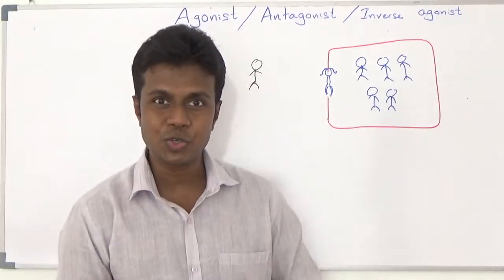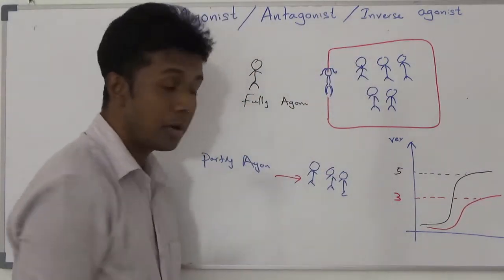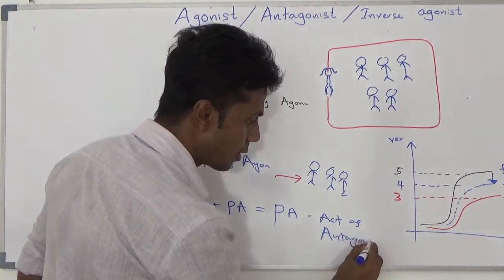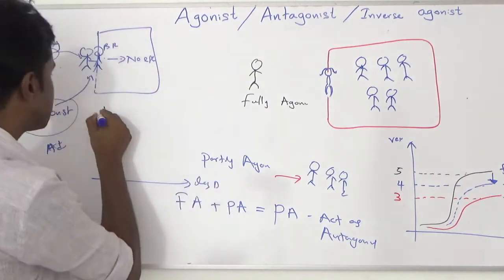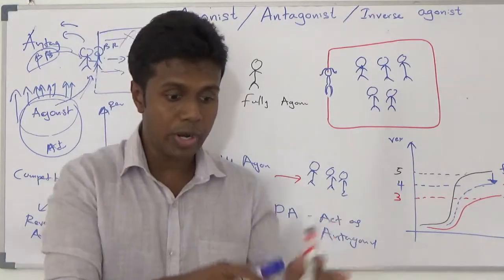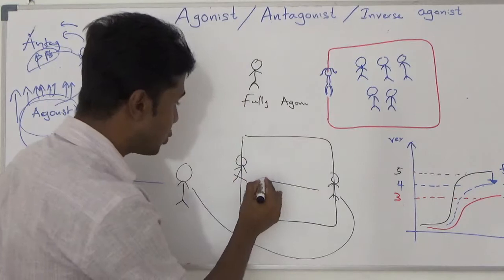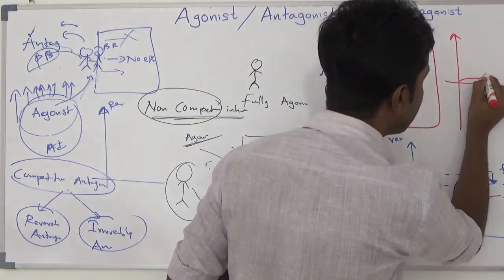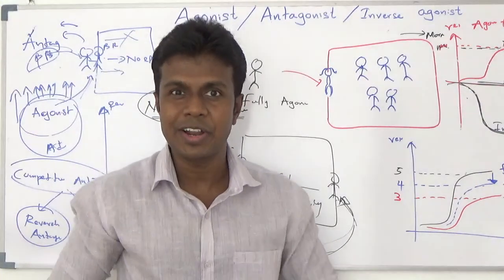Pharmacology Agoinst, Antagonist and Inverse agonist in 15 minutes.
In pharmacology, agonists, antagonists, and inverse agonists are terms used to describe the interactions between drugs or compounds and receptors in the body.

1. Agonist:
An agonist is a substance that activates a receptor in the body, leading to a biological response. It binds to and stimulates the receptor, mimicking the effects of naturally occurring compounds. Agonists can be full agonists, which elicit a maximal response, or partial agonists, which produce a submaximal response compared to the full agonist. Examples of agonists include neurotransmitters like serotonin and drugs like morphine, which activate specific receptors in the brain and body to produce their effects.

2. Antagonist:
An antagonist is a substance that blocks or inhibits the activation of a receptor. It competes with agonists for receptor binding but does not activate the receptor itself. By doing so, antagonists can reduce or prevent the response that would be triggered by an agonist. They are often used to counteract the effects of certain drugs or to treat conditions where overstimulation of specific receptors is problematic. For instance, naloxone is an antagonist that can reverse the effects of opioid overdose by binding to opioid receptors and blocking their activation.

3. Inverse Agonist:
An inverse agonist is a compound that not only blocks the receptor but also induces the opposite response of an agonist. It acts as a negative modulator of receptor activity. In situations where a receptor has some constitutive or baseline activity even in the absence of an agonist, an inverse agonist can reduce this baseline activity. These are less common than agonists and antagonists but have specific applications, especially in situations where reducing receptor activity is desirable.

These terms are fundamental in understanding how drugs interact with the body's receptors, and they play a crucial role in the development and use of pharmaceuticals to achieve desired therapeutic outcomes.